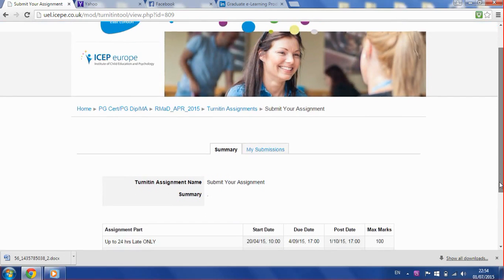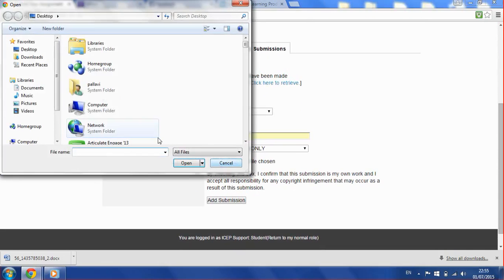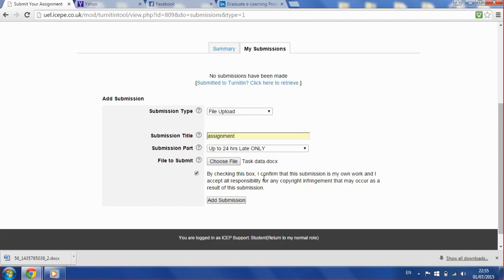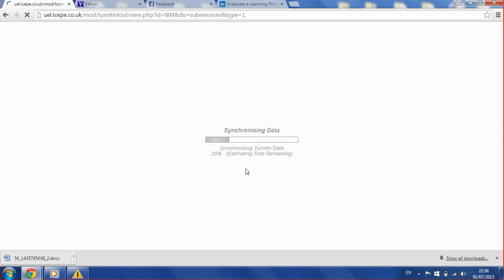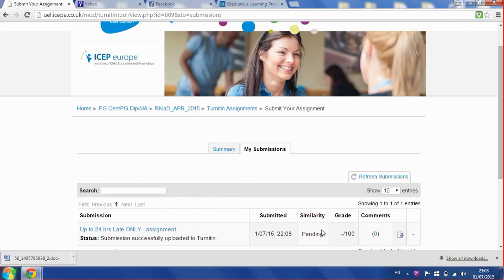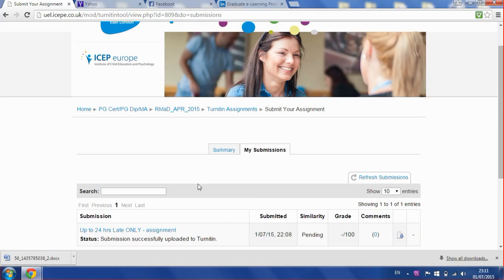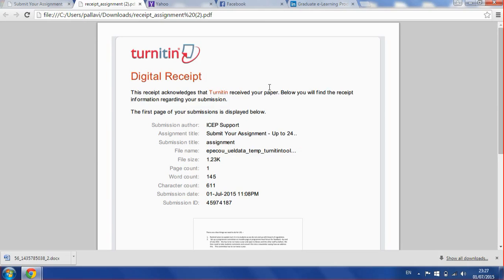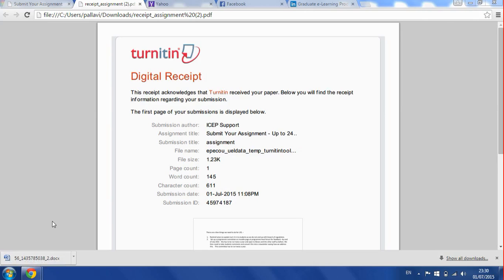ICEP/UEL Video Tutorial: How to Submit a Turnitin Assignment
A short Tutorial to assist UEL students with uploading an assignment using Turnitin